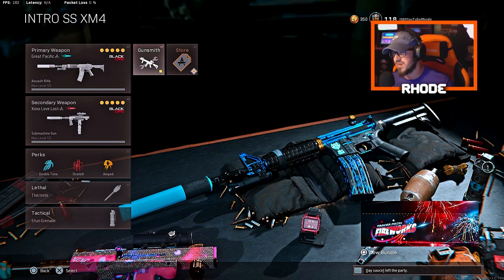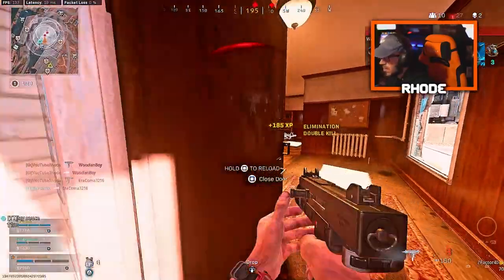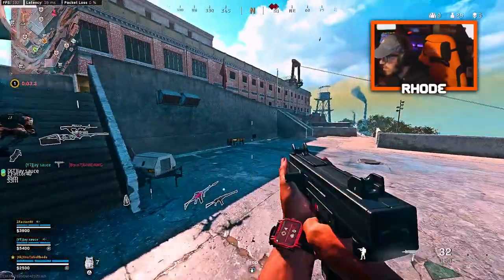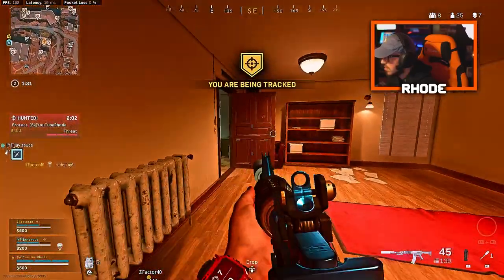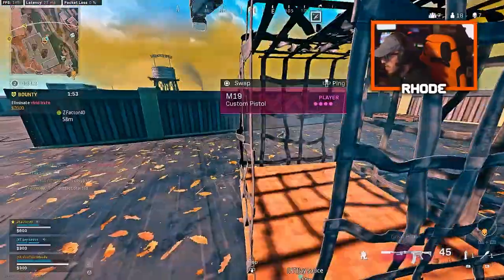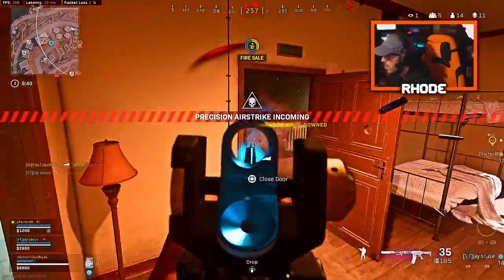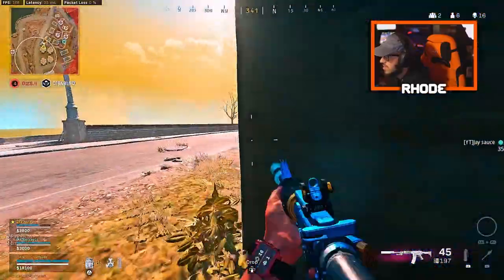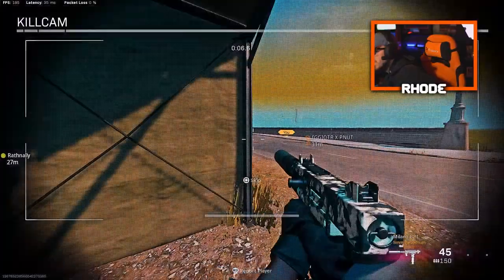The XM4 as a SMG! (Best XM4 SMG Build in Warzone) XM4 Best Class Setup Warzone Season 4!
Today I am using the Best XM4 SMG Build in Warzone! (XM4 Best Class Setup)